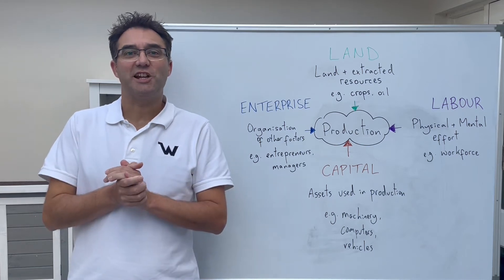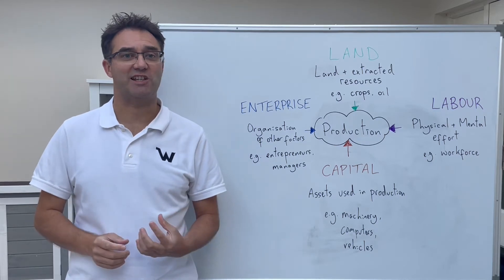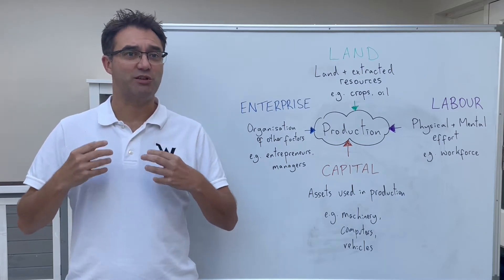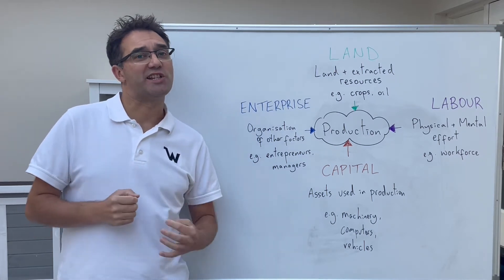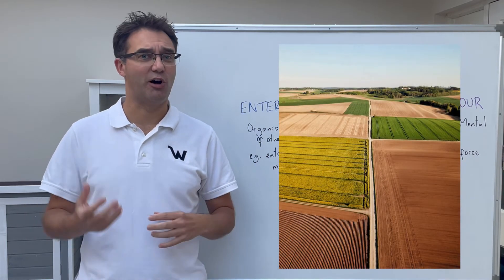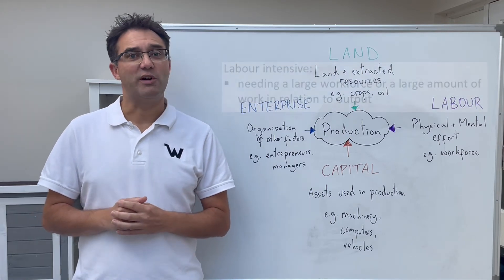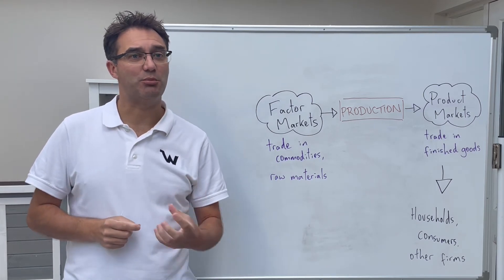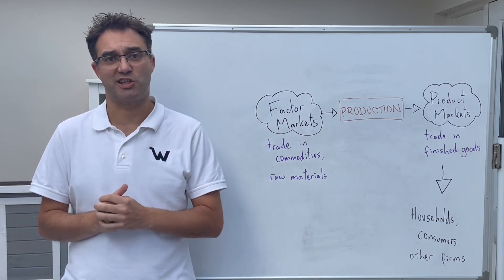GCSE Economics - Factors of production / product & factor markets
Part of a series covering the content of GCSE AQA, OCR, and Edexcel iGCSE.  An explanation of factors of production, and the difference between product and factor markets.  Key words: Resources, firms, land, labour, capital, enterprise, rent, wages, interest, profit, labour intensive, capital intensive, derived demand